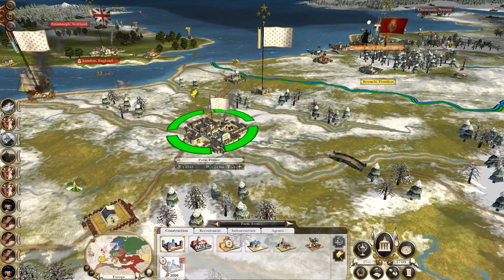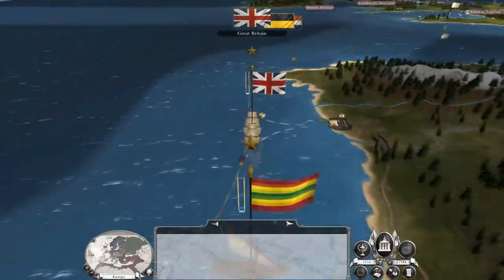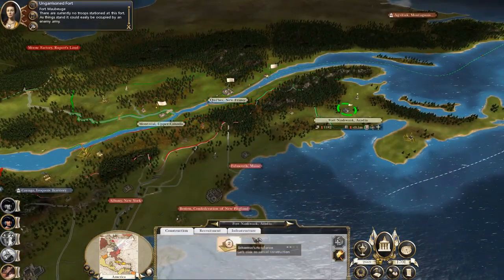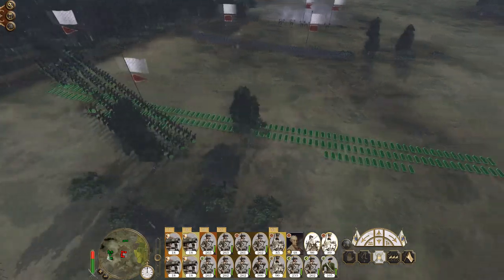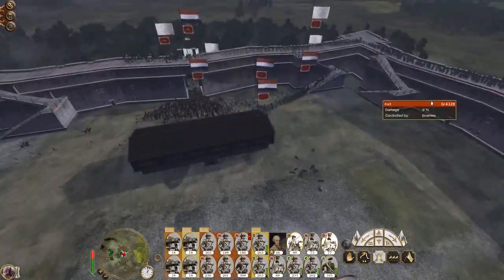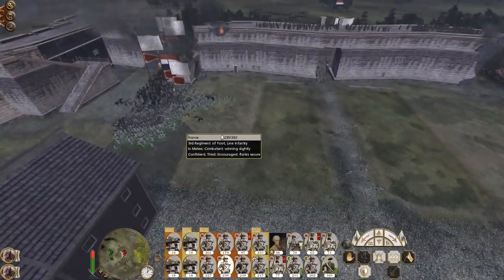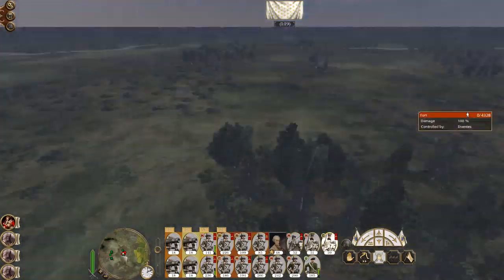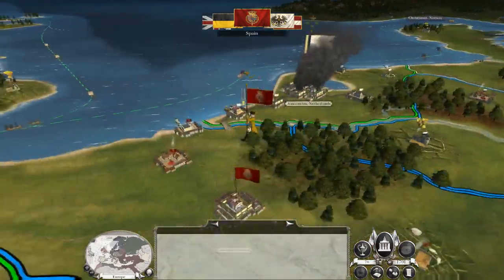Let's Play Empire Total War: DM - France #2